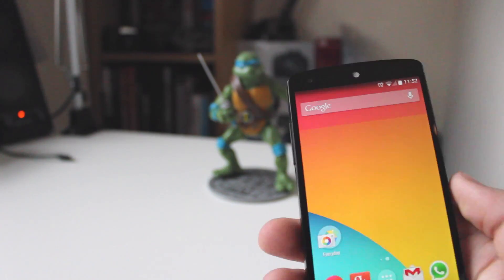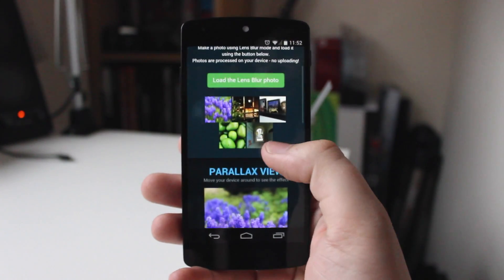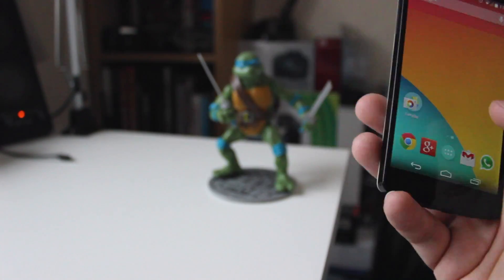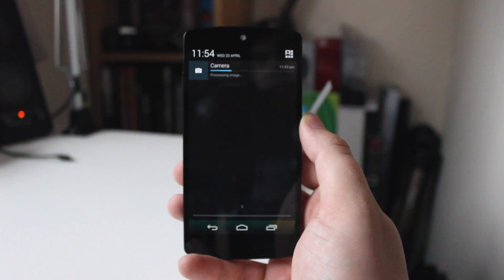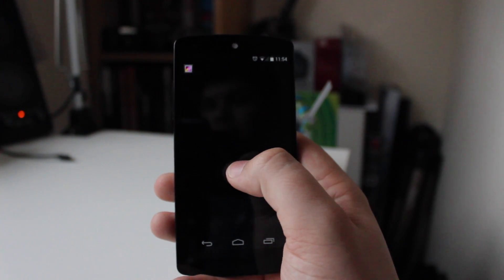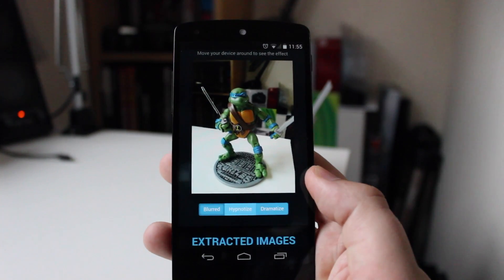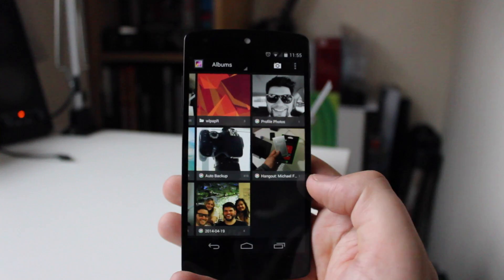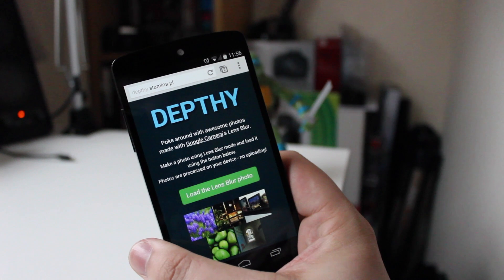Get HTC One M8 camera effects on any Android device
You want the 3D effect photos on the HTC One M8 but on your Nexus 5. Lets look now at Depthy.